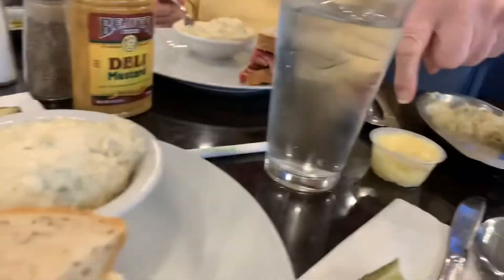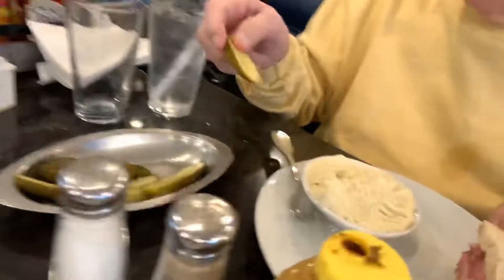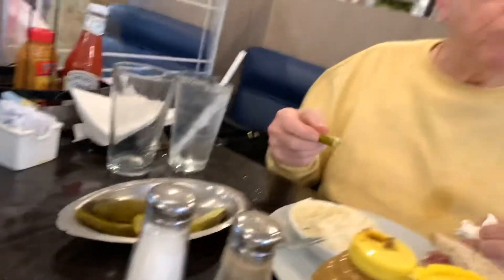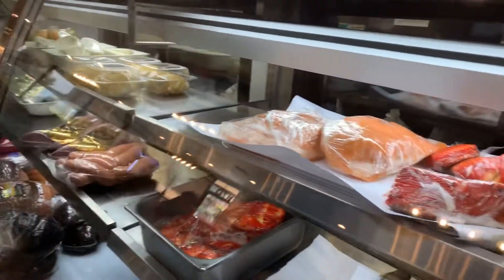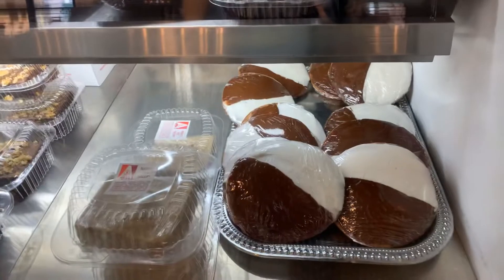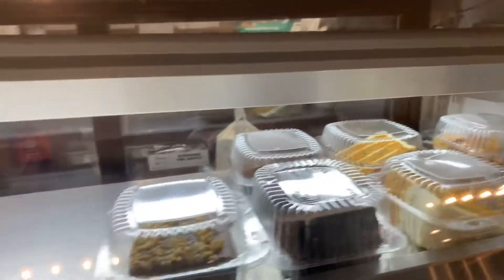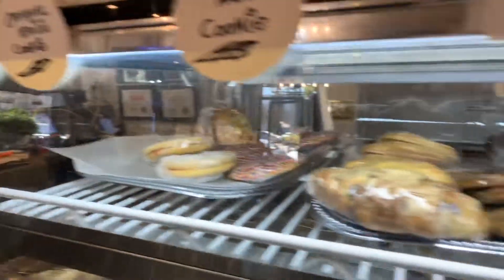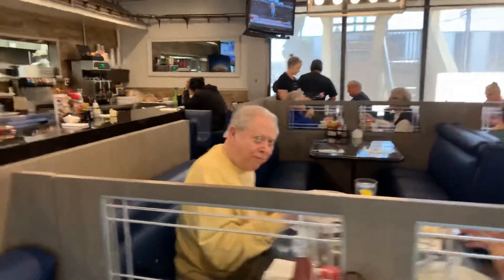Jewish deli food at Frank’s Weiler’s Deli in Canoga Park, California! :-)